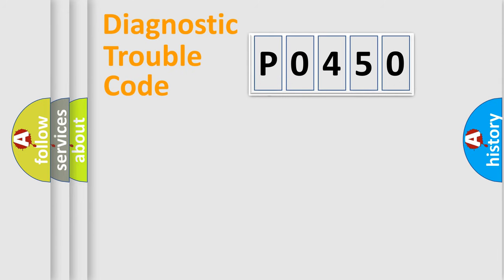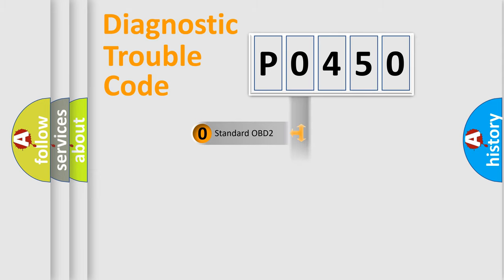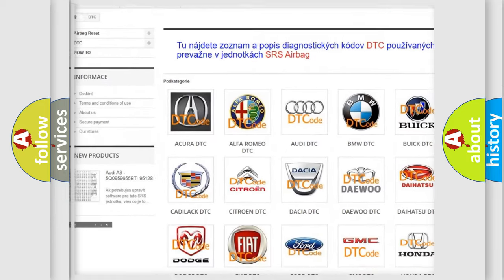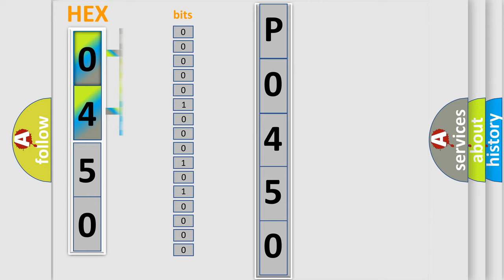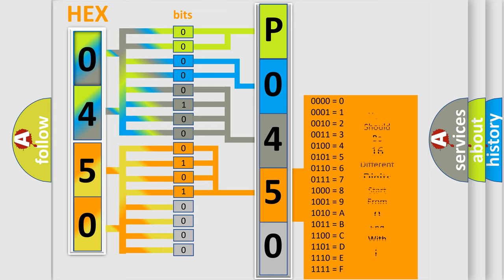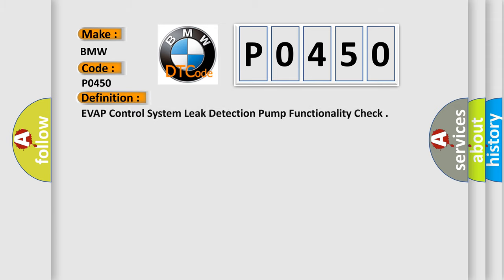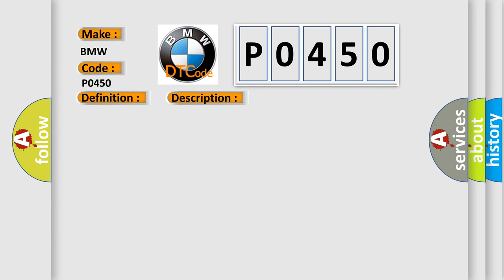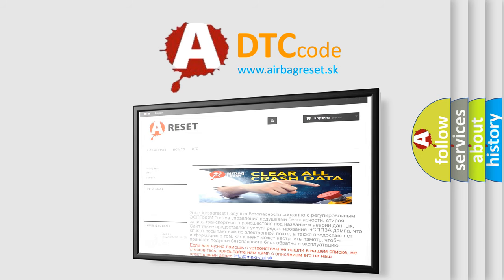DTC BMW P0450 Short Explanation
Contents:
0:21 Basic DTC analysis according to OBD2 protocol standard.
1:48 Insight into programming
2:58 A diagnostically understandable description of the Diagnostic Trouble Code
3:05 Basic error definition

Make:
BMW
Code:
P0450
Definition:
EVAP Control System Leak Detection Pump Functionality Check
Description:
Cause:
Aftermarket EVAP hardware non-conforming to specifications
EVAP canister tube, EVAP canister purge outlet tube or EVAP return tube disconnected or cracked, or canister is damaged
EVAP canister purge valve stuck closed, or canister damaged
Fuel